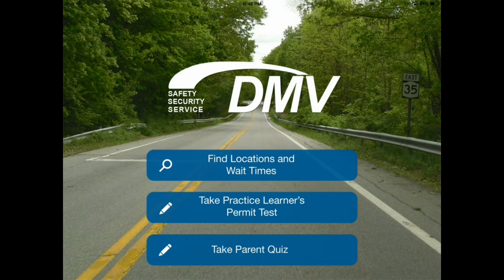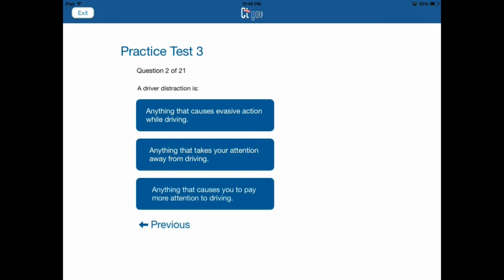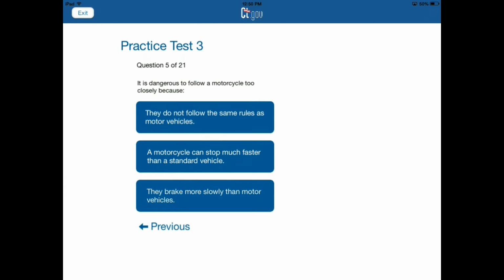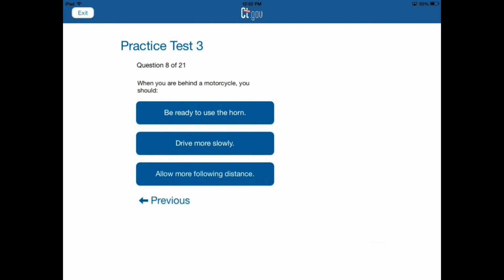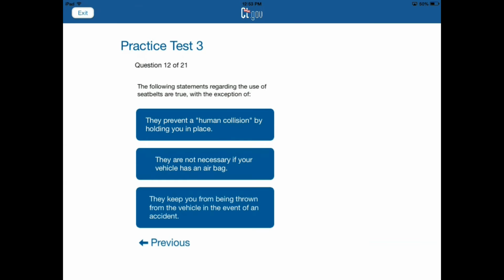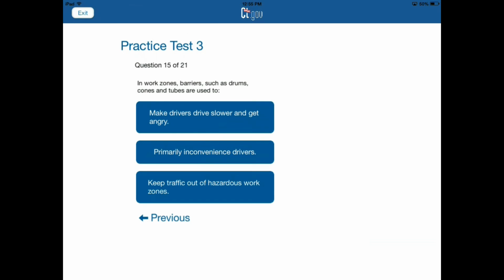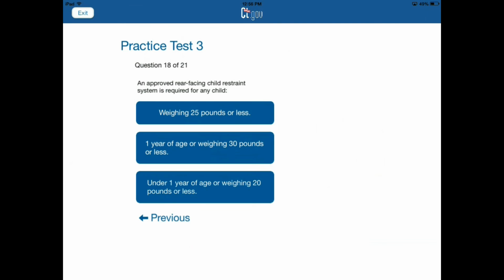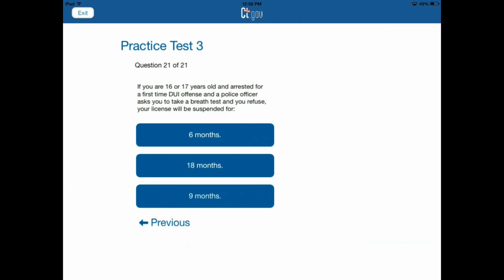Connecticut Sample Driver's Test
Submit a video! If you have any video, whether it's from a dash cam or a phone, of bad drivers, send them in and it can be featured in a video!